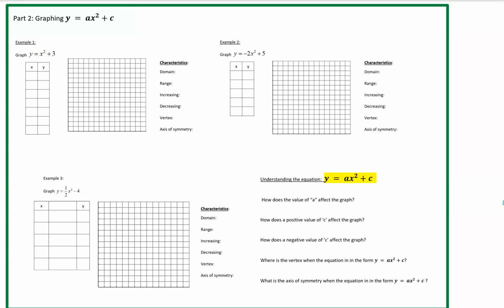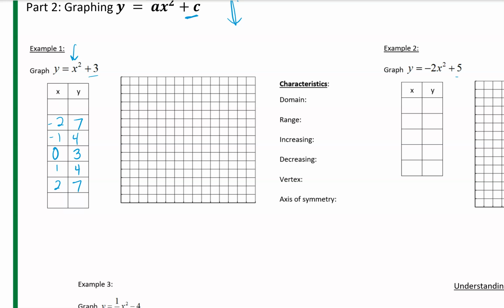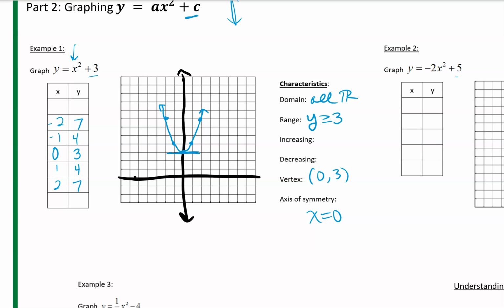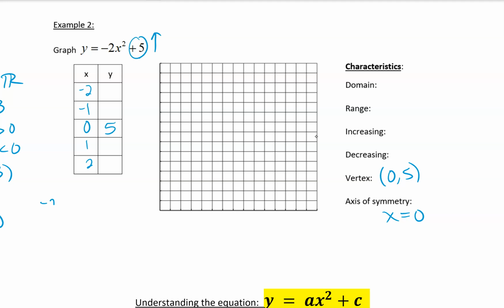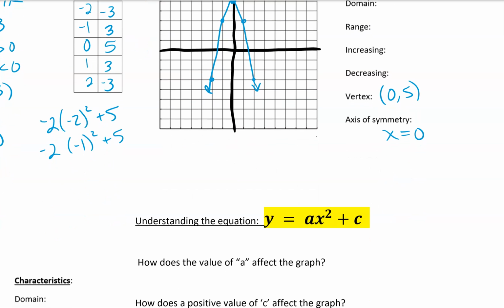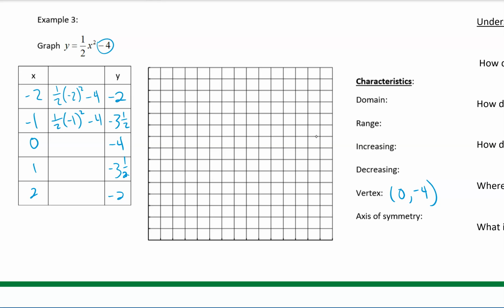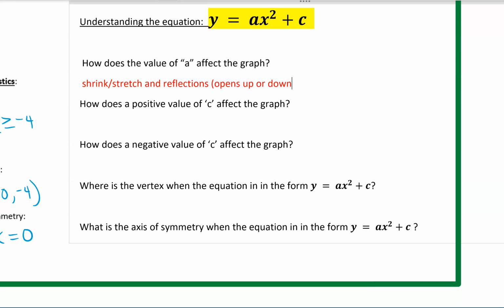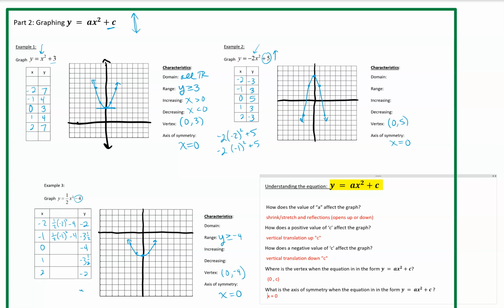Graphing y=ax^2 + c